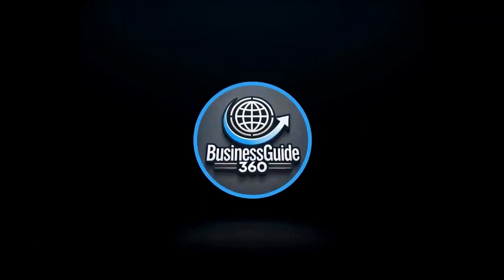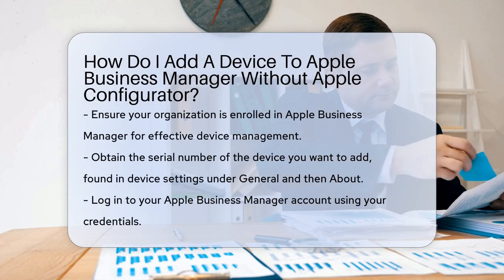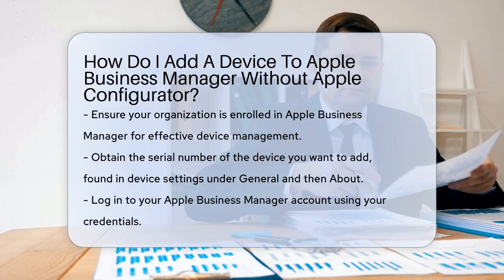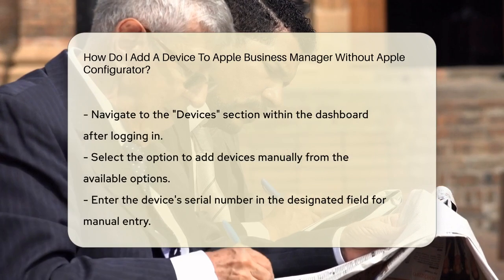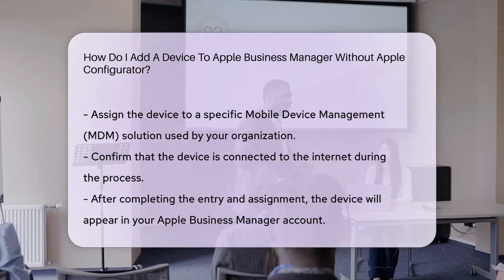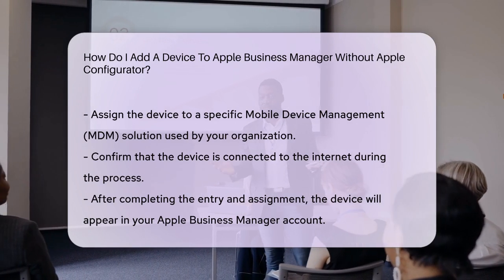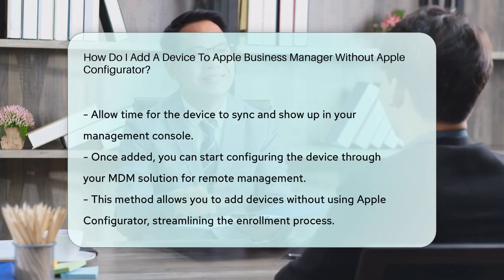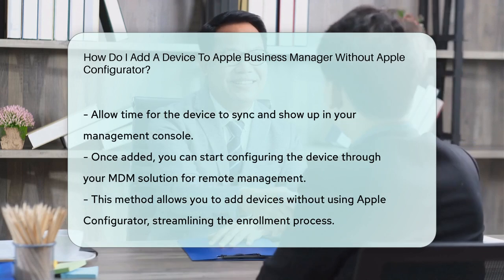How Do I Add A Device To Apple Business Manager Without Apple Configurator? - BusinessGuide360.com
How Do I Add A Device To Apple Business Manager Without Apple Configurator? Managing devices efficiently in a business environment is crucial for maintaining productivity and security. In this video, we will walk you through the process of adding a device to Apple Business Manager without the need for Apple Configurator. We will cover the essential steps you need to take, starting from ensuring your organization is enrolled in Apple Business Manager to obtaining the necessary serial number for your device.

You will learn how to navigate the Apple Business Manager dashboard, where to enter the device serial number, and how to assign the device to your Mobile Device Management (MDM) solution. This knowledge will empower you to manage settings, applications, and policies remotely, ensuring that your devices are configured according to your organization’s needs.

Whether you are an IT administrator or a business owner, understanding how to add devices to Apple Business Manager can streamline your device management process significantly.

👥 About Us:
At BusinessGuide360, we cover a wide range of topics, from small business strategies and effective leadership to innovative business practices and industry trends. Our goal is to empower you with the knowledge and tools necessary to succeed in the dynamic world of business.

This is at no extra cost to you, and it helps us to continue providing valuable content. Our content, including the advice provided, is independent and not influenced by any advertiser or commercial initiative.